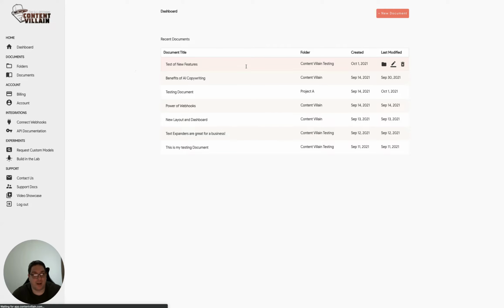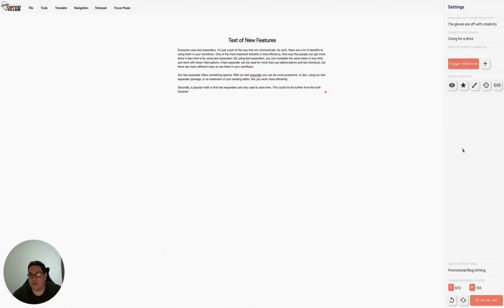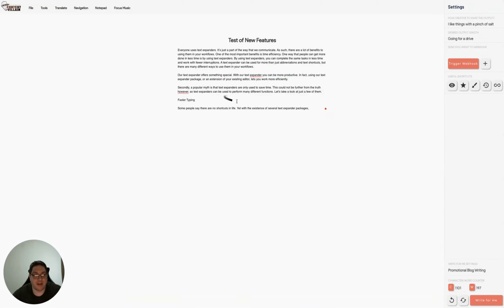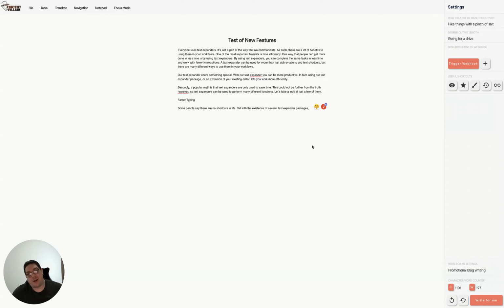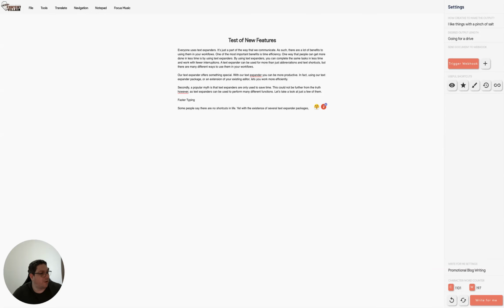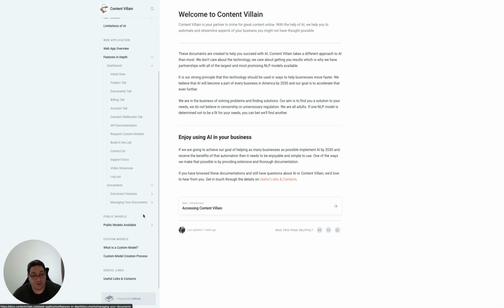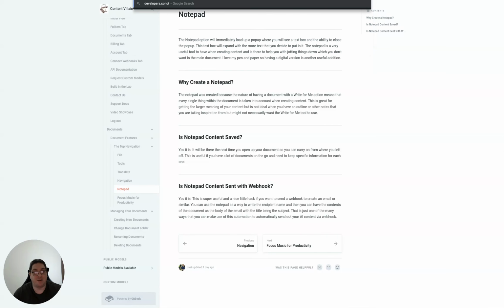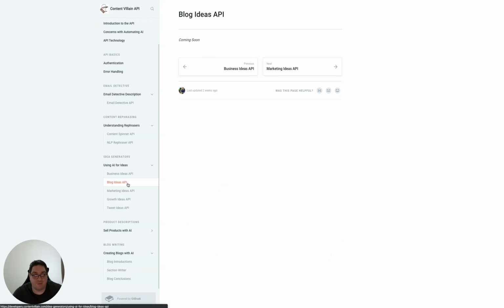Write for Me Settings & AI Links - New Features!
Hello everybody! In this video we go over some of the new settings in Content Villain - your AI writing assistant with a focus on customization and automation.

We've added specific settings for Write for Me functionality and also added handy AI links as well as buffing up a lot of our documentation and adding more API endpoints

Check out everything mentioned within the video and if you would like to try Content Villain, please check out today!